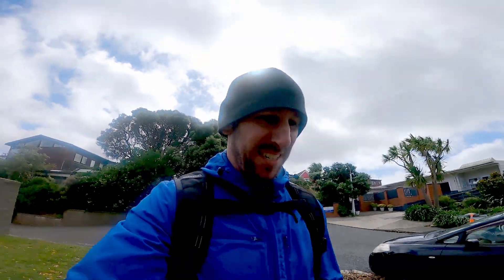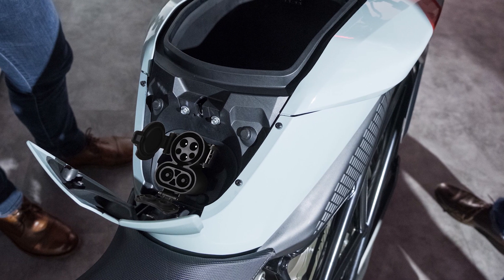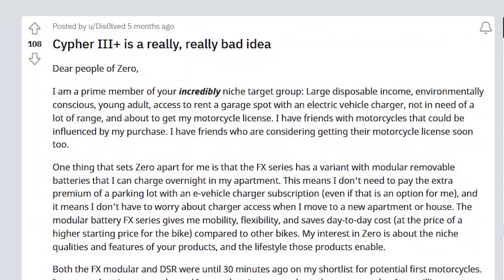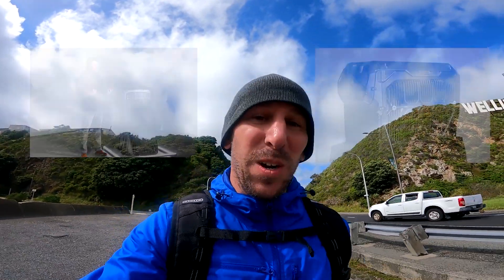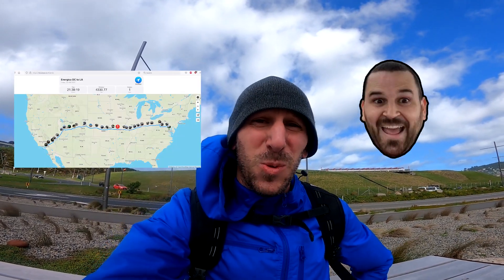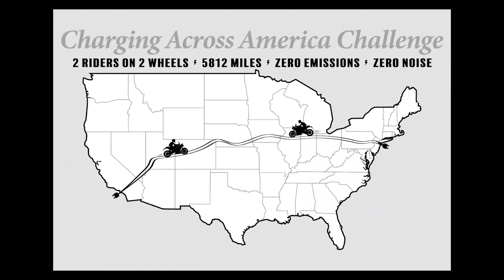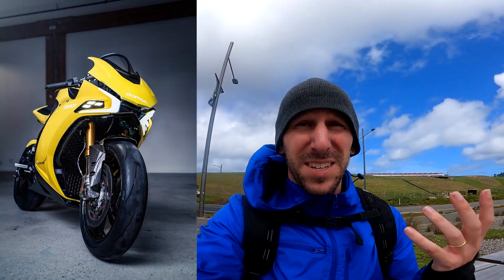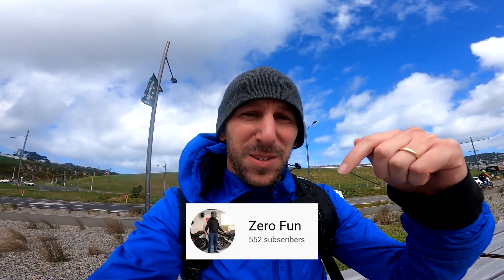The new DC charging Zero SR/CCS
They finally did it!  Zero figured out DC fast charging, and I was lucky enough to be invited to test it out in California.

🏍 Bike: 2022 Zero SR/CCS
🎥 Gear: GoPro Hero9
🥝 Location: New Zealand

- newzeroland -